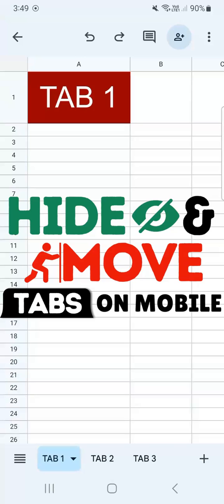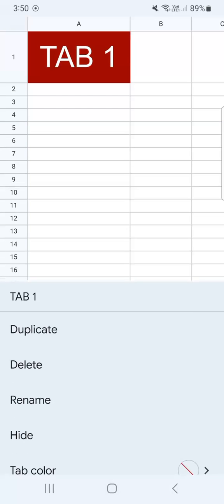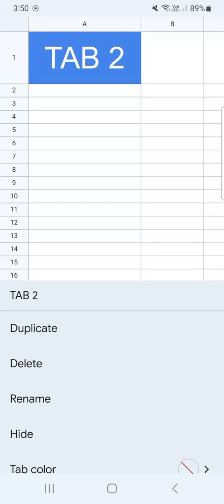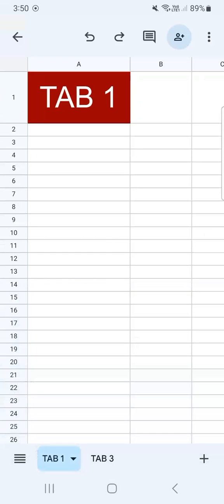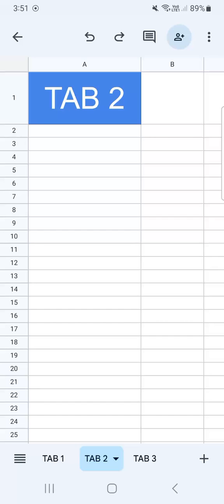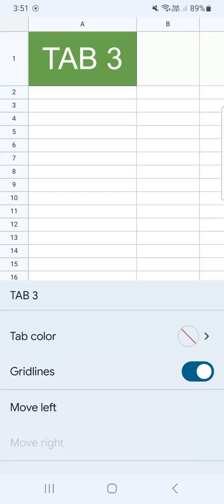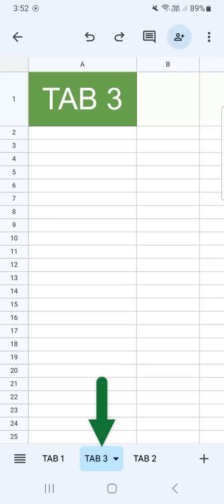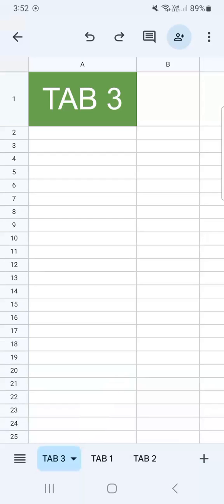How to Hide and Move Tabs in Google Sheets Mobile (Sheets Hack)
In this video, learn how to efficiently manage your Google Sheets on mobile!

I'll guide you through the steps to hide and move tabs in Google Sheets using your smartphone. Whether you're organizing data for a project, simplifying your spreadsheet view, or collaborating with others, these tips will help you streamline your workflow. I'll cover the simple gestures and menu options needed to make your sheets more accessible and user-friendly. Perfect for on-the-go productivity!